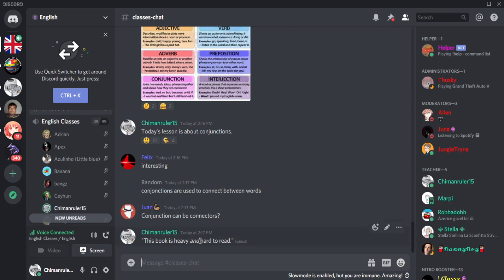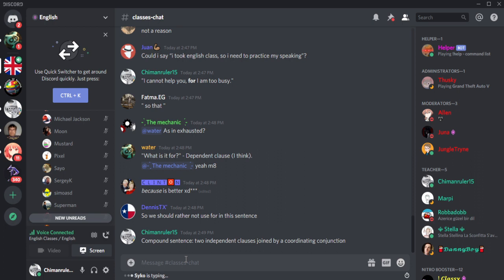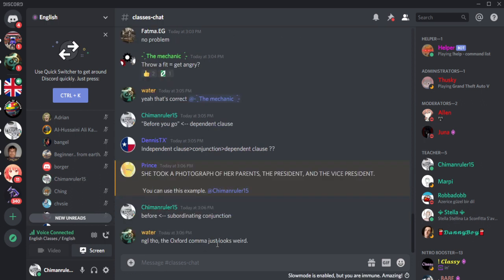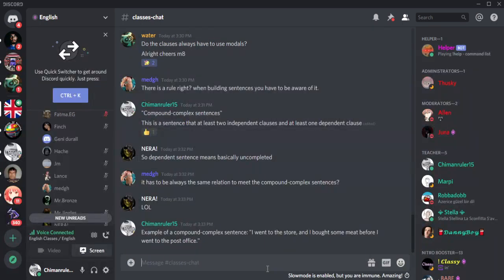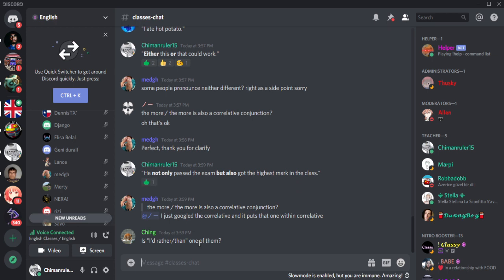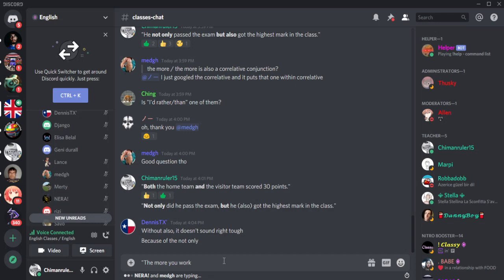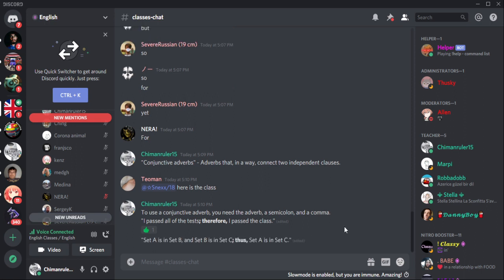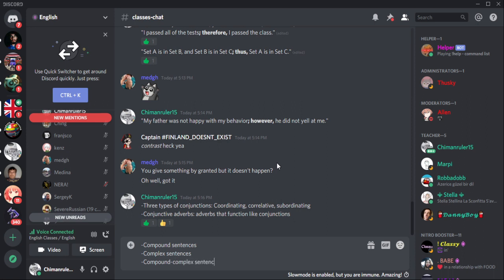Advanced Grammar Lesson #8 - Conjunctions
This grammar lesson is for advanced students only. Beginners and intermediates may not understand the material and are recommended not to watch the video.